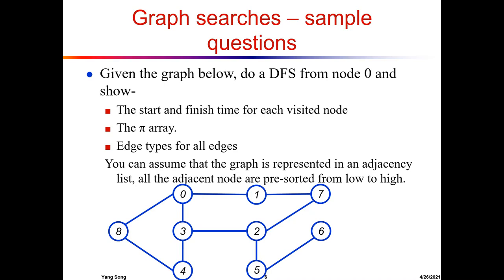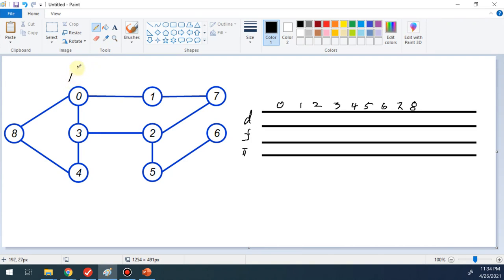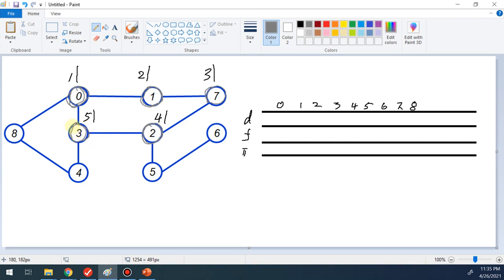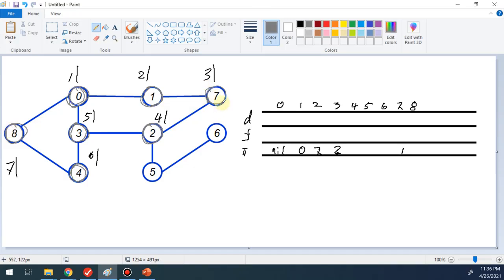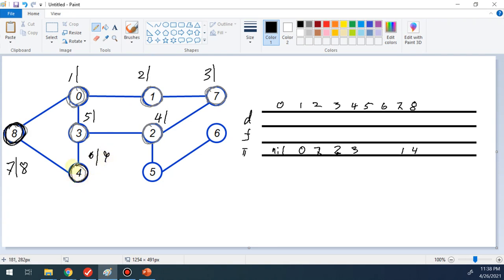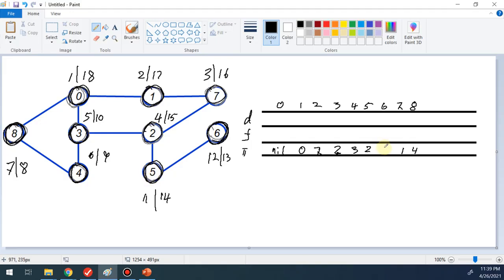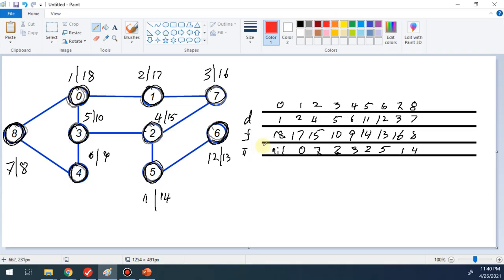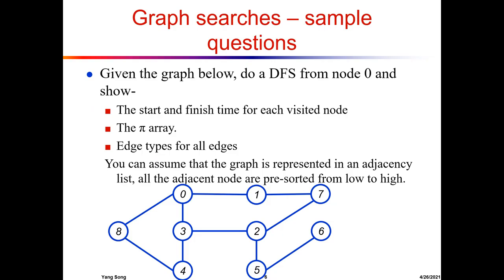24-4 Review1 4 DFS